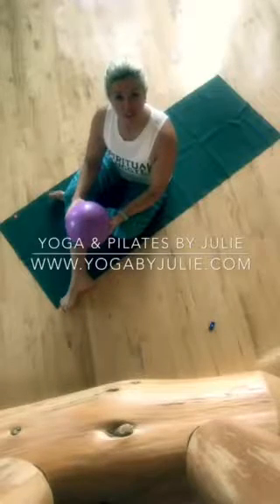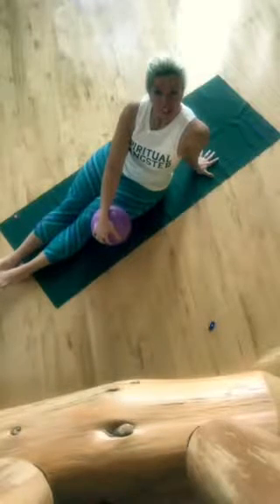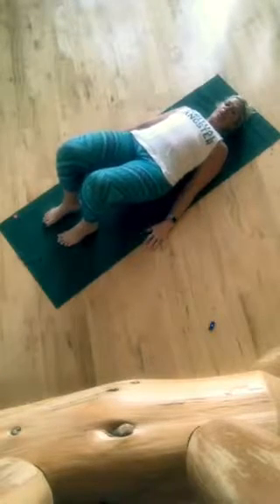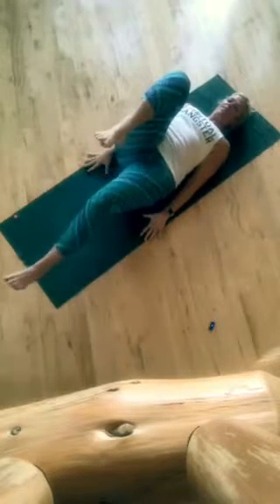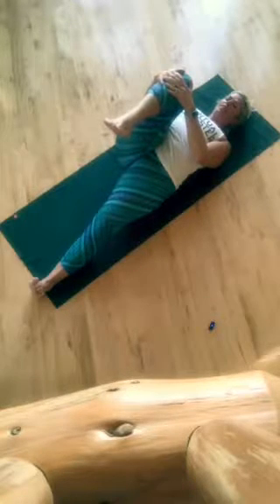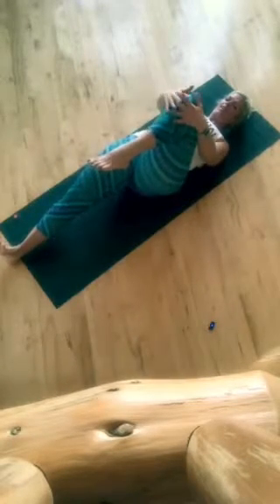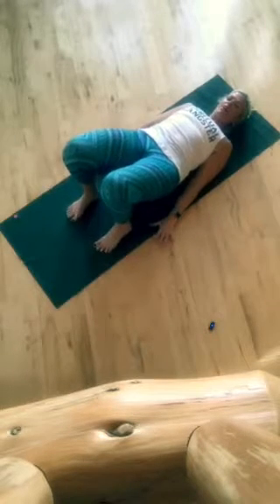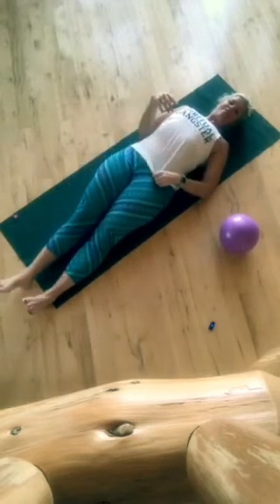Hip flexor (Psoas) stretch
Hip flexor (Psoas) stretch using pilates mini ball